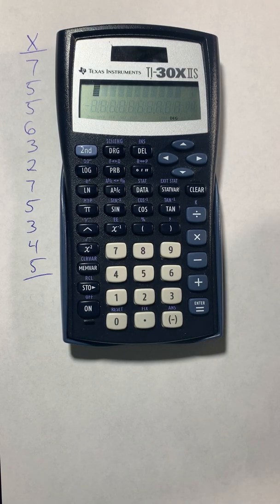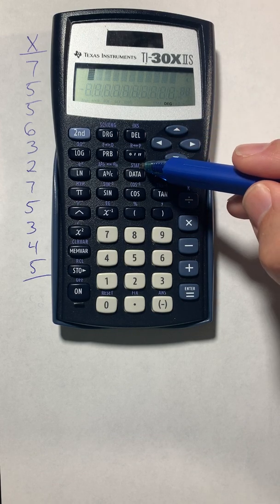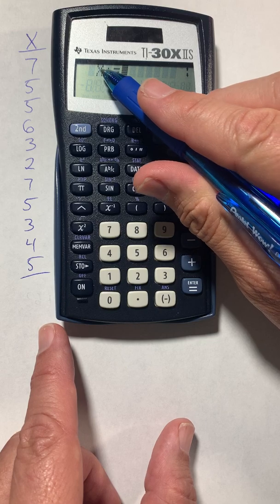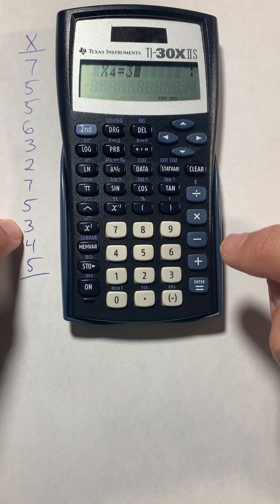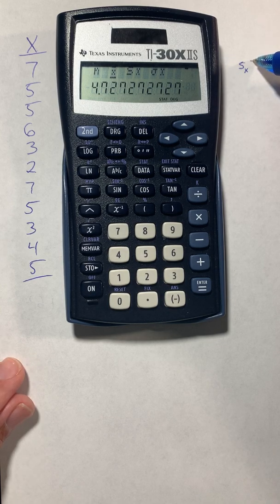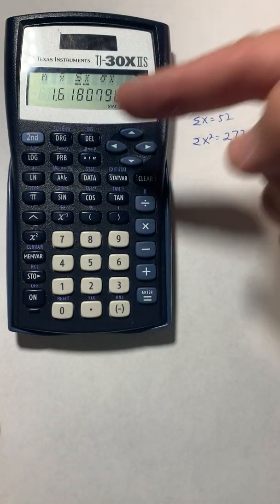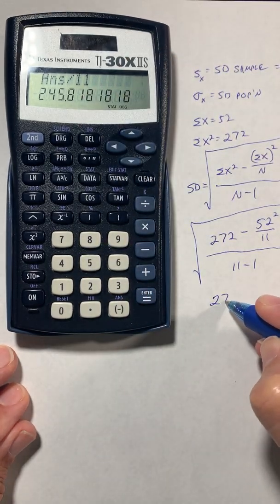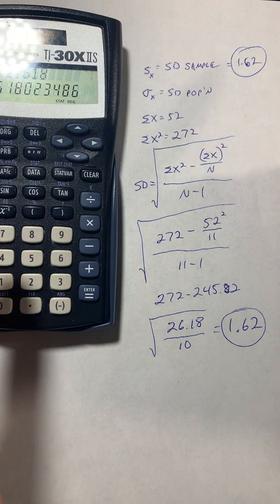The TI-30XIIS calculator for statistics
A brief tutorial on entering data and using the stat functions of the TI-30XIIS calculator.